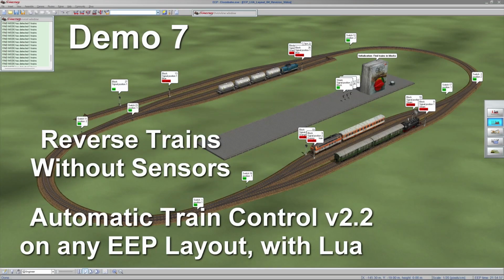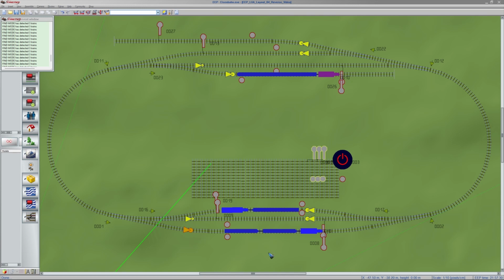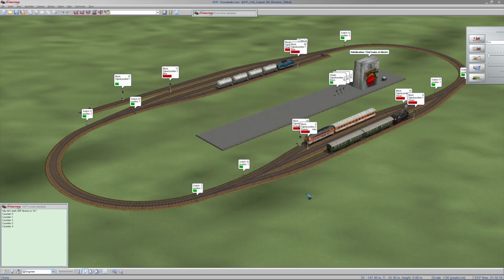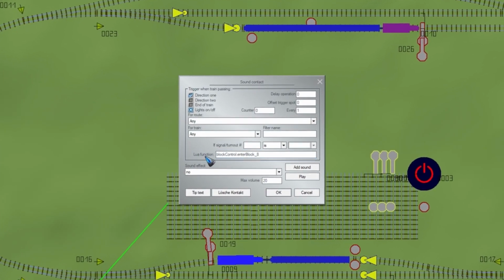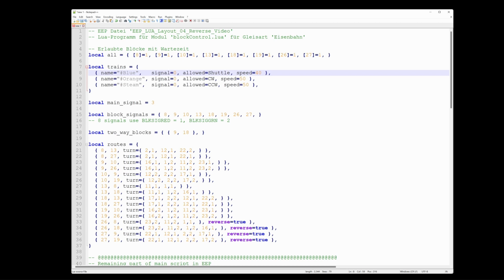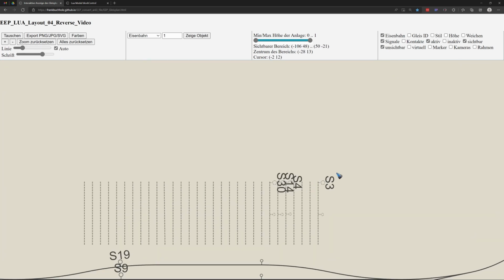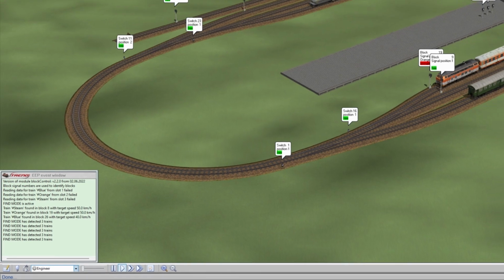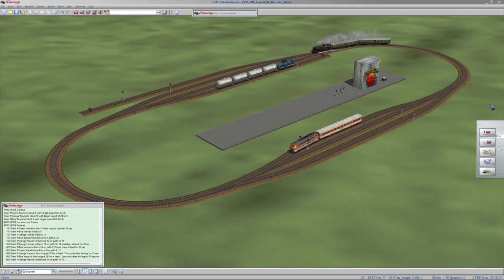Automatic Train Control on any EEP Layout with Lua - v2.2 - 7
EEP Lua ATC version 2.2 has been released. This video shows all the steps, from downloading up to having three trains driving around fully automatic.

One of the new features in v2.2 is the way trains can be reversed. There’s no need for speed reversal sensors anymore, which also eliminates careful sensor placement that was needed, as well as the visible speed hiccup such sensor always shows. Lua takes care of the reversal once a route has been given the additional specification reverse=true. This reversal method also makes it possible to reverse trains on a block that is not a dead end (future video).

To generate the Lua code for a layout these tools that run in your web browser can be used:
The Lua Code Generator (Open this in a new tab)